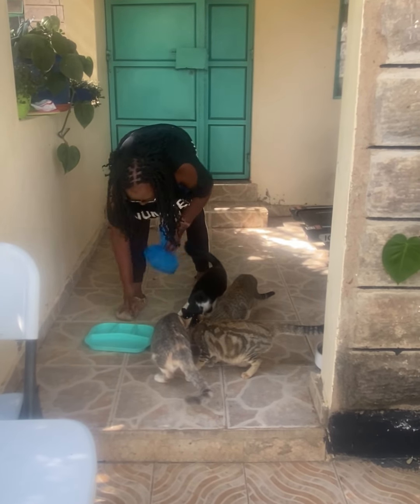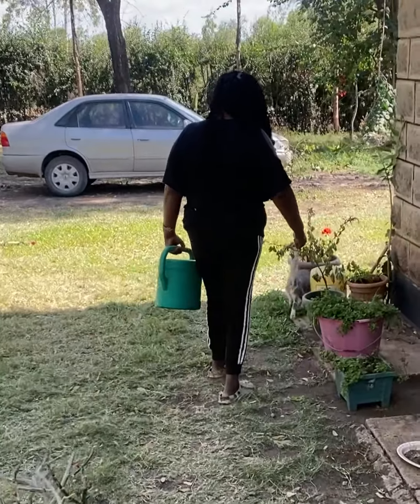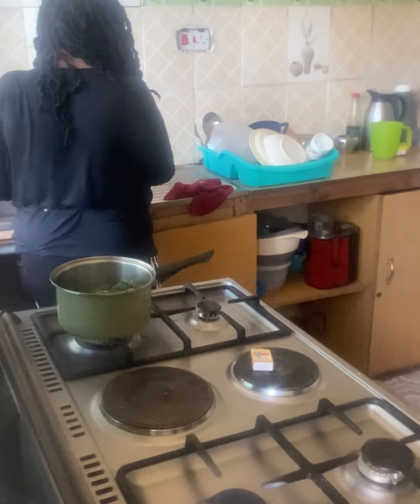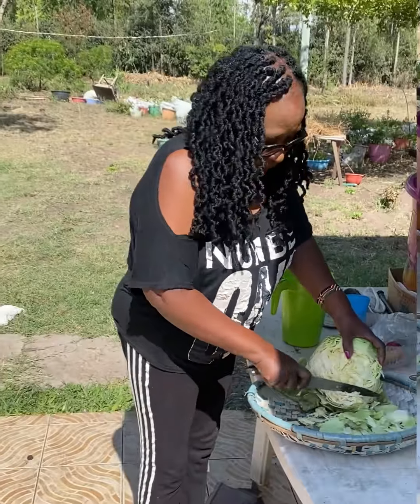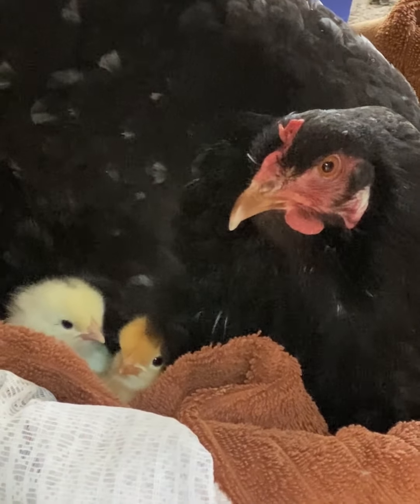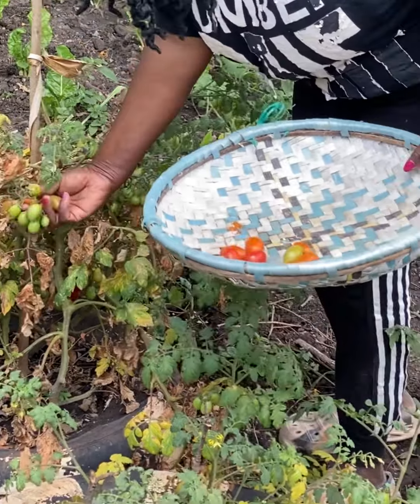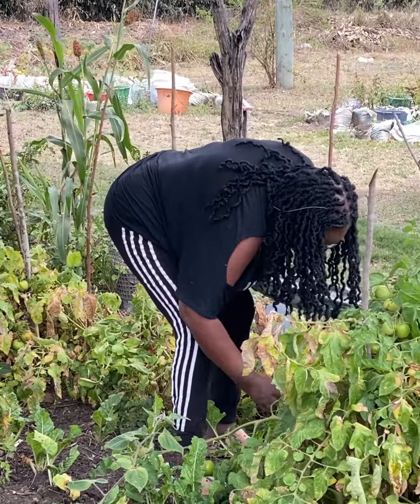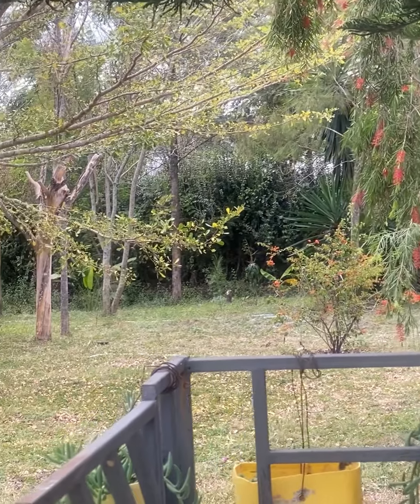Retiree daily routine/ healthy breakfast/VILLAGE LIFESTYLE